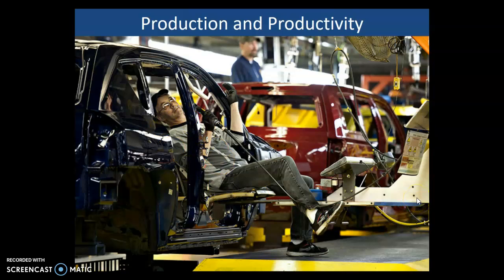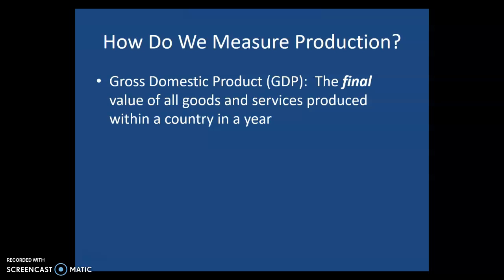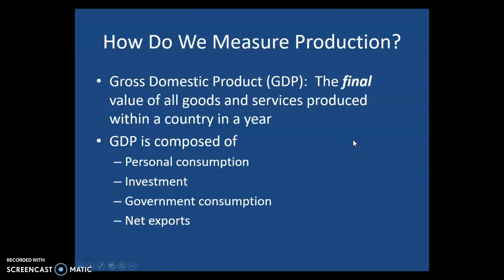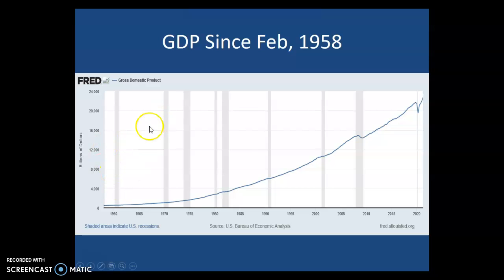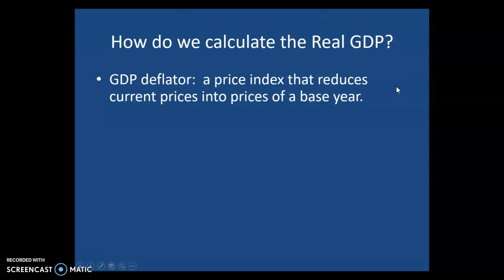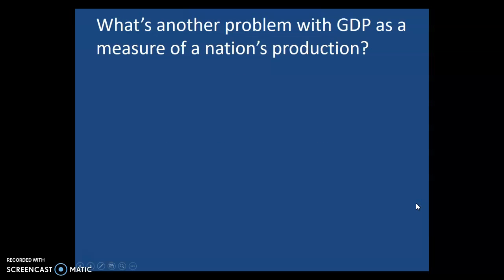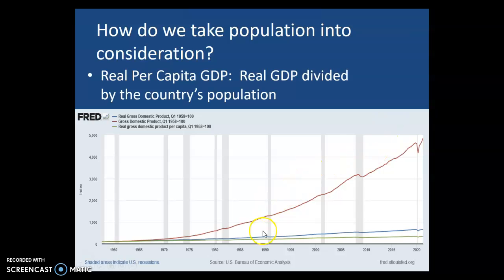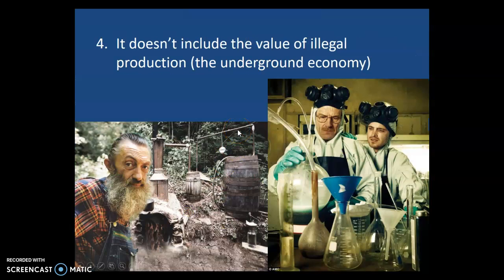Gross Domestic Product